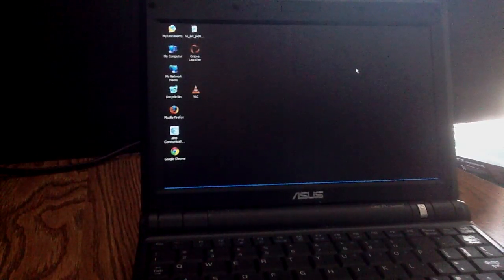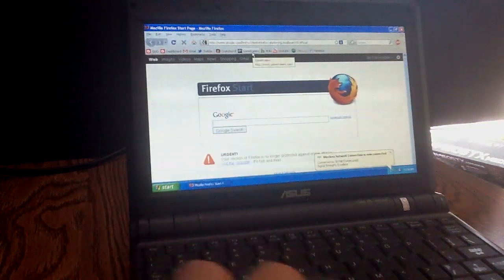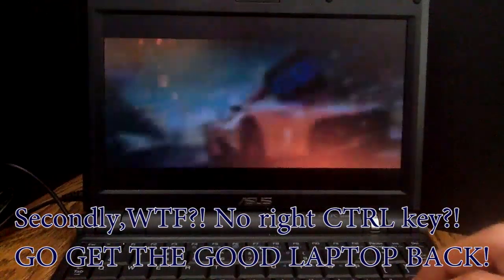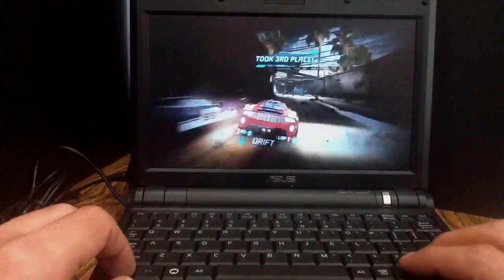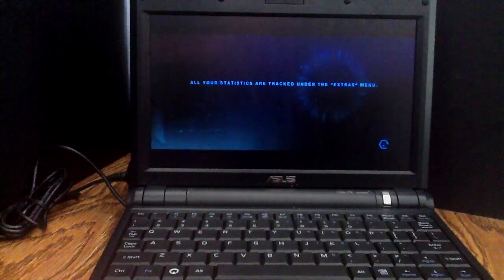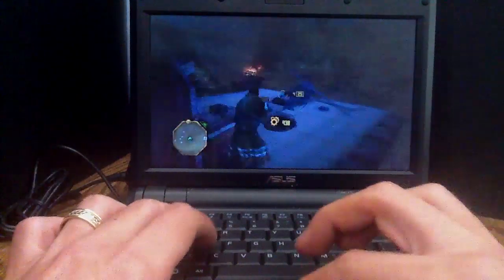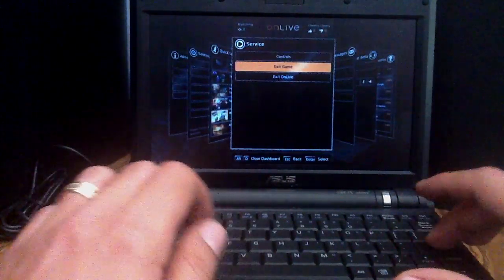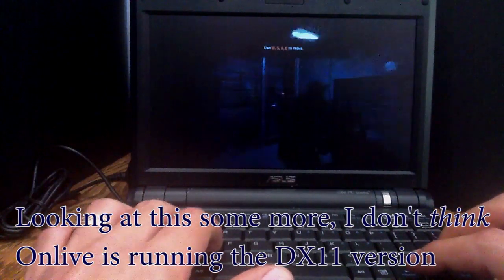Onlive Gaming with a $150 Netbook using WiFi : Consoles? We Don't Need No Stinking Consoles!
is back with a second look at the Onlive cloud based video gaming service. In the last video we looked at how Onlive worked using the hardware designed by and for the Onlive service. Today we roll our own!

Gape in as we as we take a 4 year old Eee-PC 900 netbook and attempt to run the games Split/Second, Red Faction: Guerilla, and, current PC benchmarking darling, Metro 2033.

Is it possible to replace $300 video game consoles and $800+ 'Gaming PCs' with some old piece of junk lying around? Join us on our lulzy quest to find out!

And, of course, visit us at our home, , for daily news and reviews from the world of gaming, anime, technology, and tips to get it all cheap!

Proudly serving all colors of the Otaku double rainbow